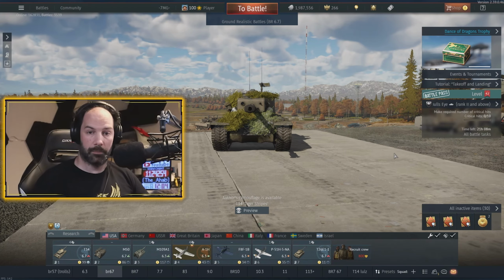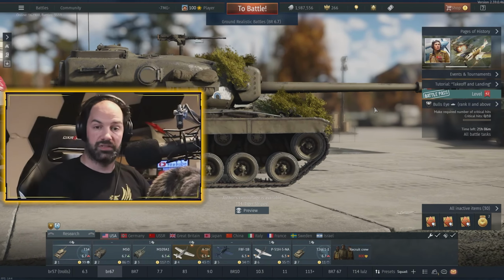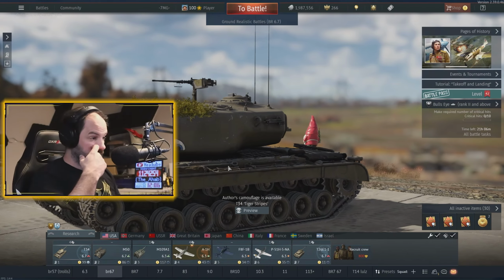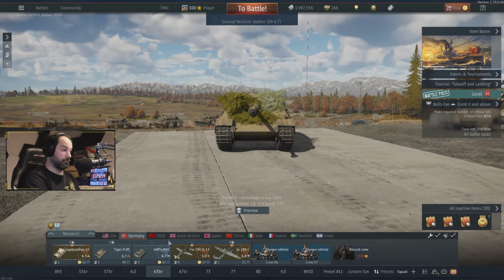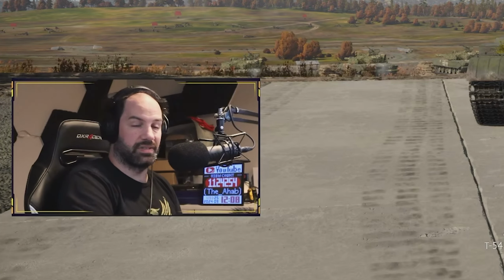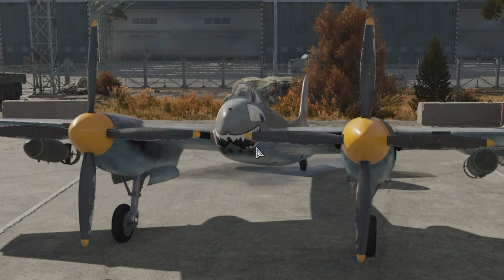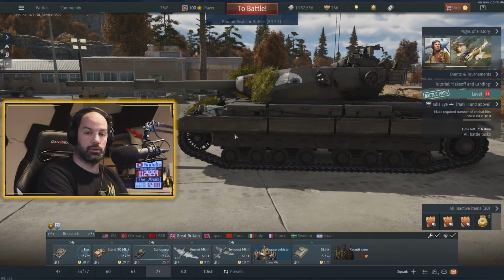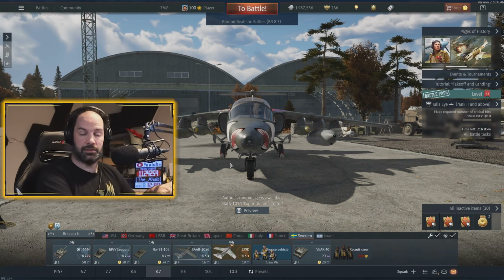The Best Way to Make Silver Lions in War Thunder, Hands Down!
There are literally hundreds if not thousands of videos like this one, a guide on the best way to make silver lions in war thunder.

Some go into which premium vehicles to buy or how to use premium account time to your advantage. Others guide you through which types of battles to play, or how to efficiently battle in a day.

 But none of them touch on the subject of this video. Let me know what you think!

For War Thunder Live Streams, tune in Mondays, Wednesdays, Fridays and Saturdays at 1030pm eastern US time, right here on my youtube channel!

-- Hardware --
Gaming:
AMD Ryzen 9 5950x
Arctic Liquid Freezer II 360
Gigabyte Aorus Master x570
64GB G.Skill NEO Ram
EVGA Nvidia RTX 3080Ti FTW
Lian Li Lancool III Case
7 x Lian Li case fans

Streaming:
AMD Ryzen 7 3700X
Gigabyte Aorus Master x570s
32GB G.Skill NEO RAM
Intel Arc 770 16GB LE
Air Cooled by Noctua
Cooler Master NR600 Case

Audio:
GoXLR
Rode Procaster Mic